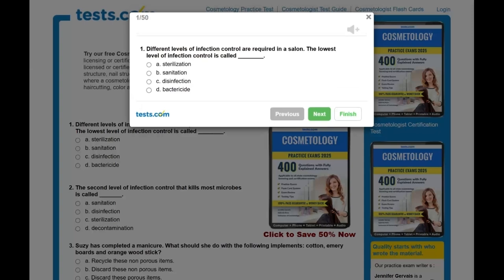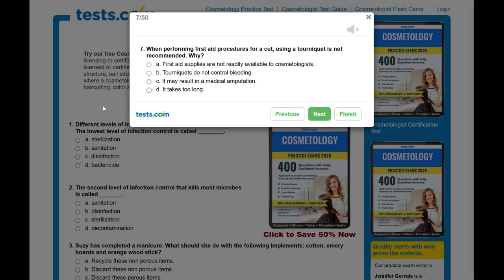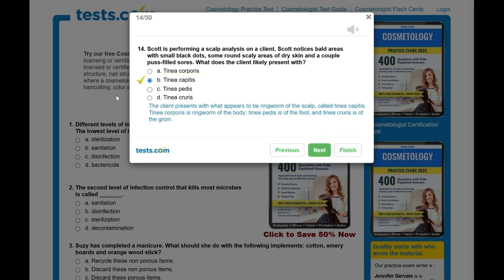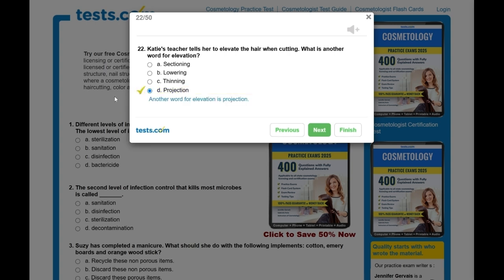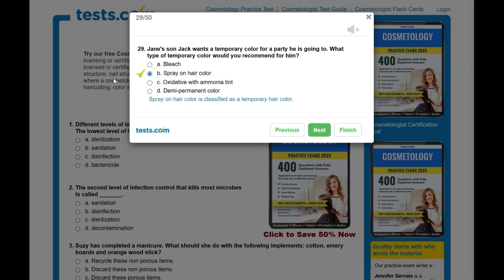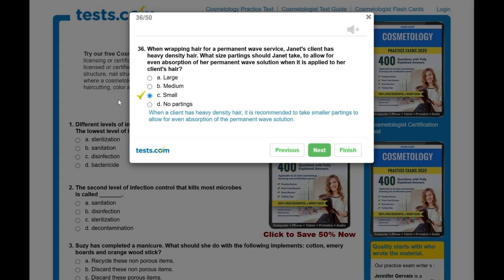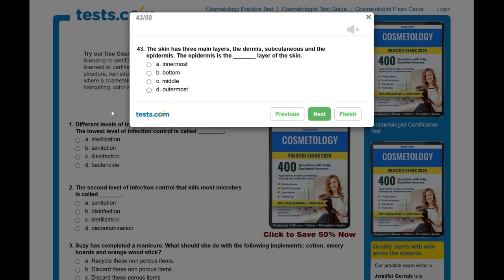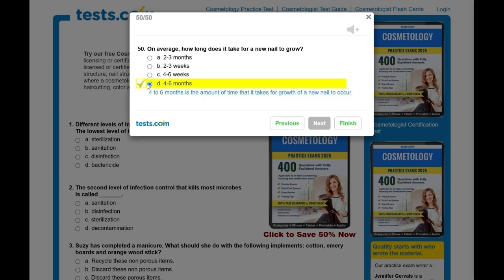Cosmetology Practice Test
This video gives you a sample of the Cosmetology exam.

For a complete review, check out our Full Length 400 question Cosmetology Practice Test: